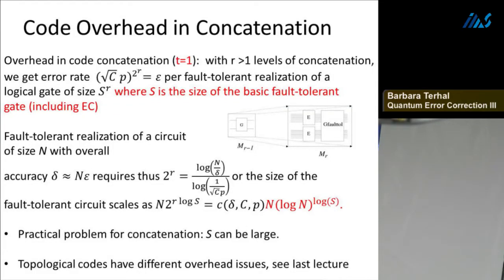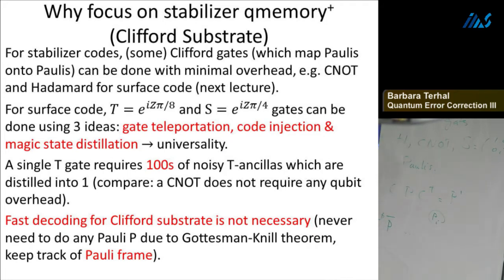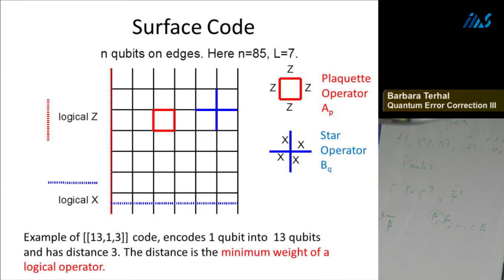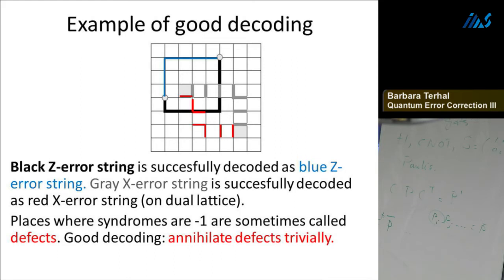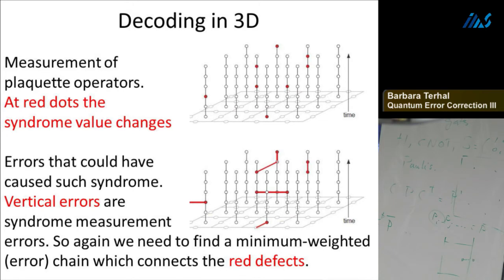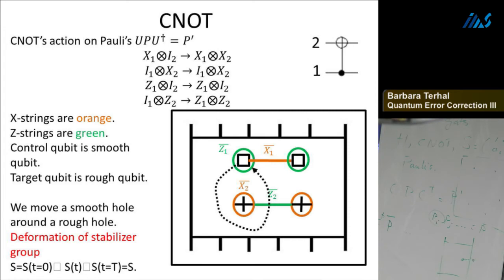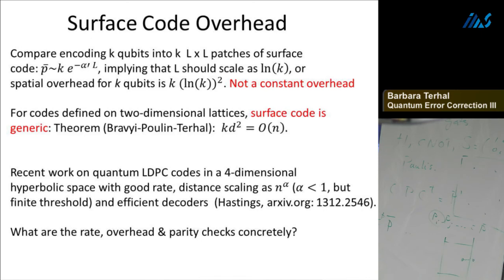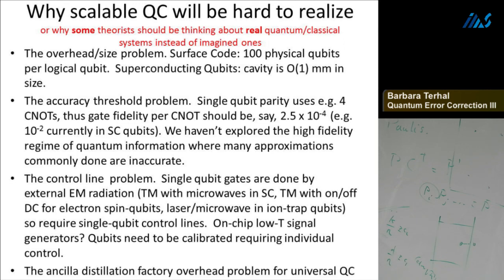Barbara Terhal (Aachen University) Quantum Error Correction III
Barbara Terhal (Aachen University)
Quantum Error Correction III